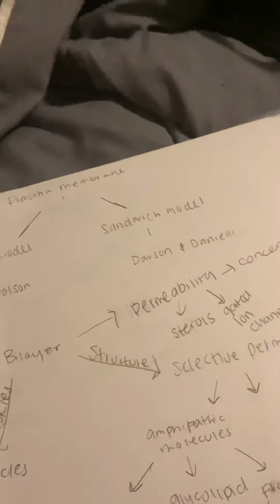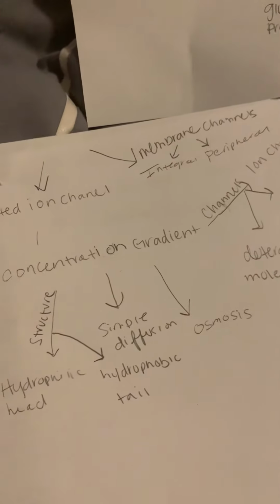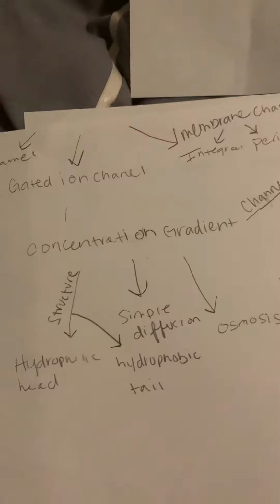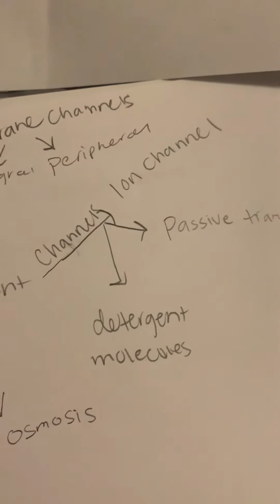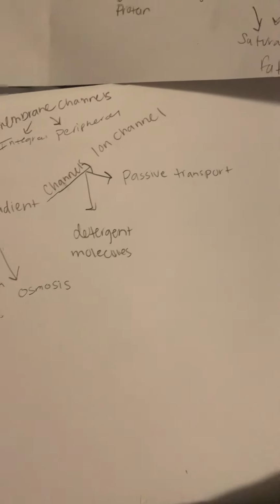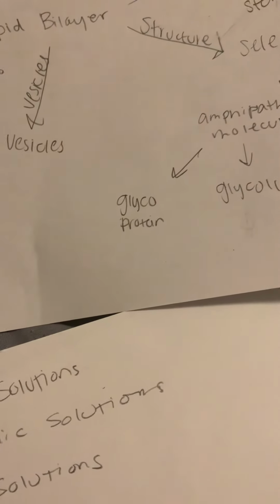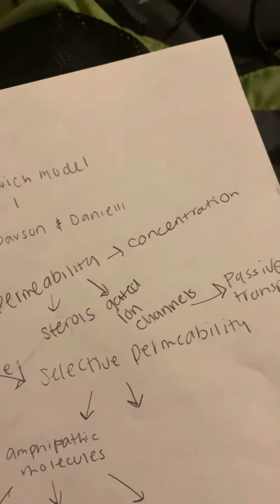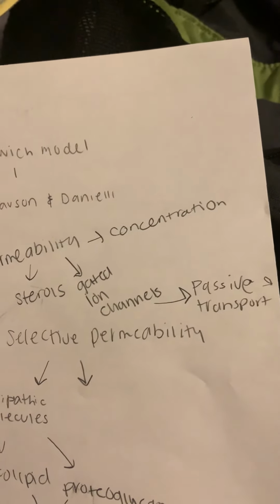February 21, 2020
Membrane video